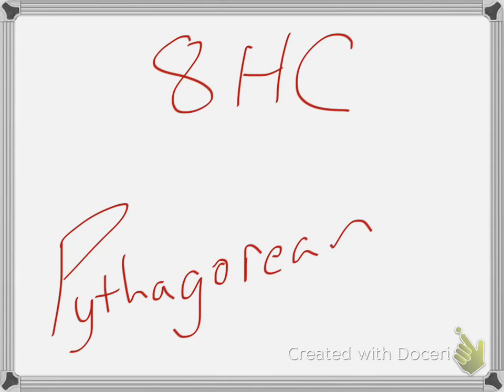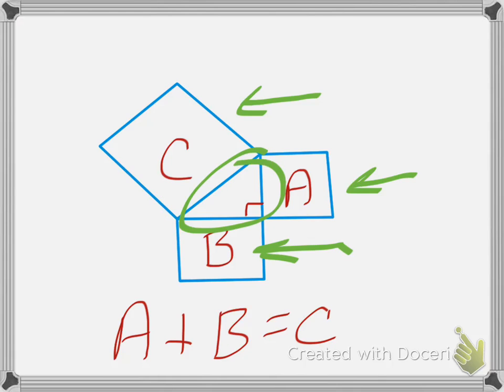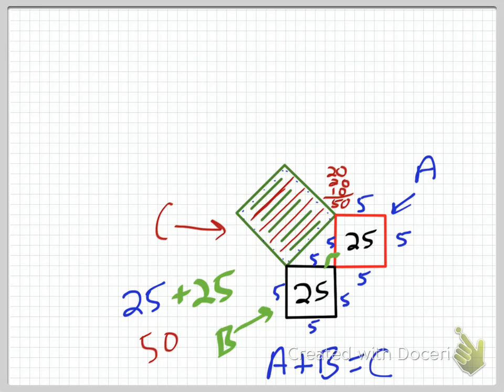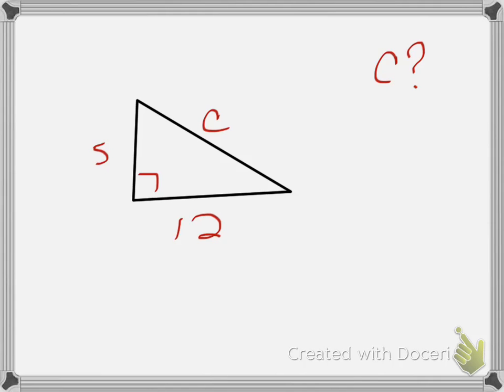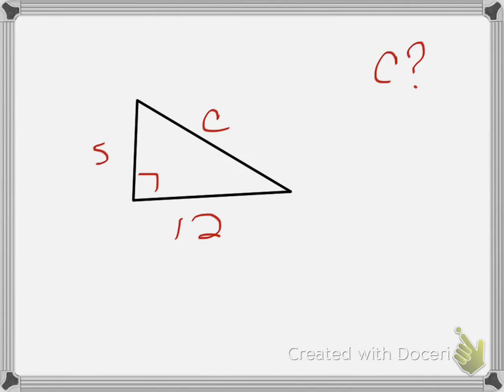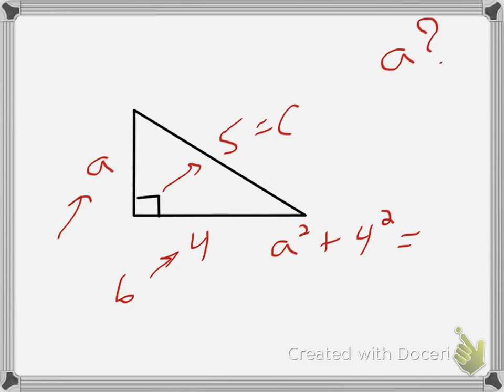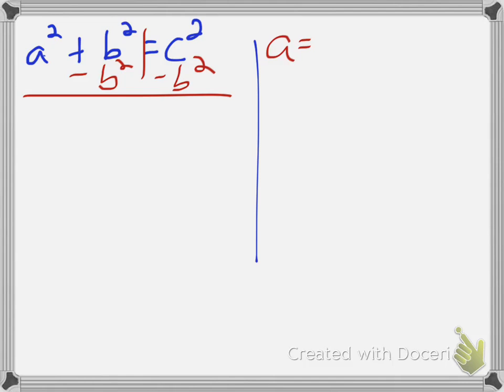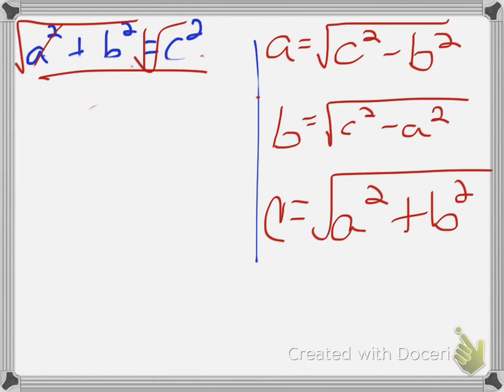Nyvall_8HC_pythagorean 9.17